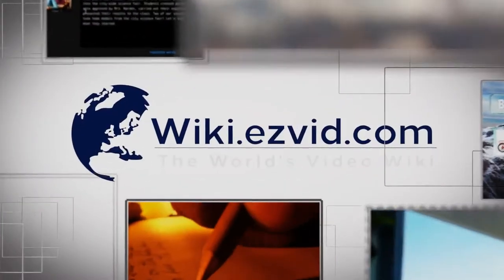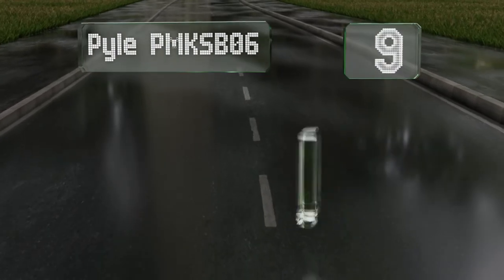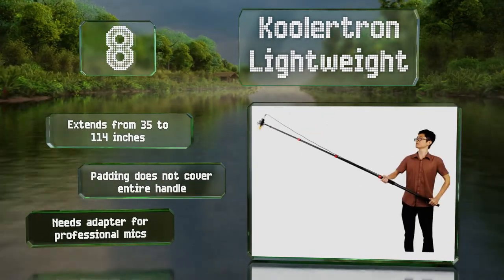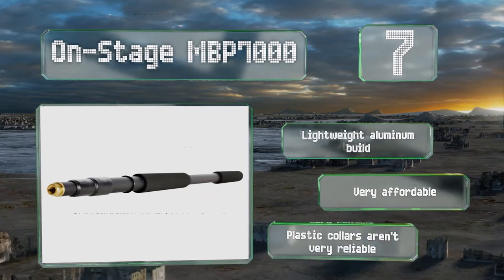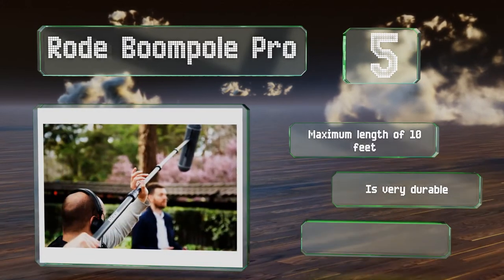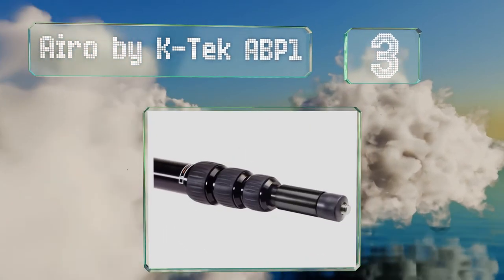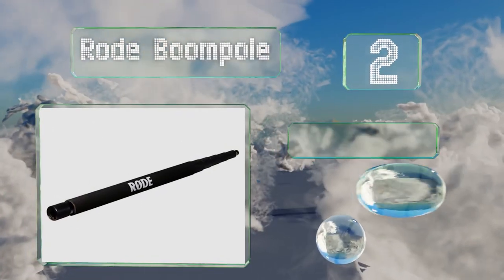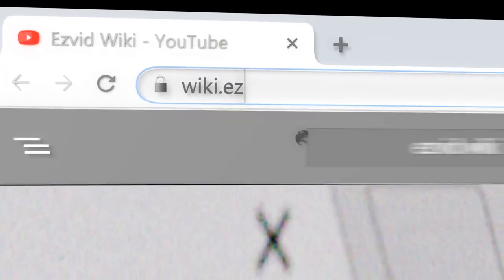10 Best Microphone Boom Poles 2020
Our complete review, including our selection for the year's best microphone boom pole, is exclusively available on Ezvid Wiki.

Microphone boom poles included in this wiki include the lyxpro portable, pyle pmksb06, k-tek ke79ccr, amazonbasics monopod, rode boompole pro, k-tek keg150ccr, rode boompole, airo by k-tek abp1, on-stage mbp7000, and koolertron lightweight.